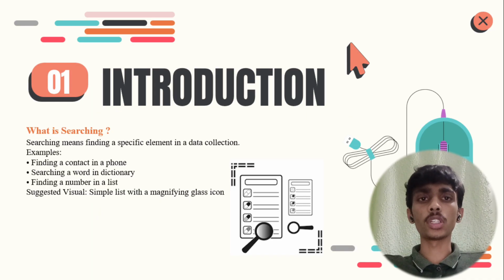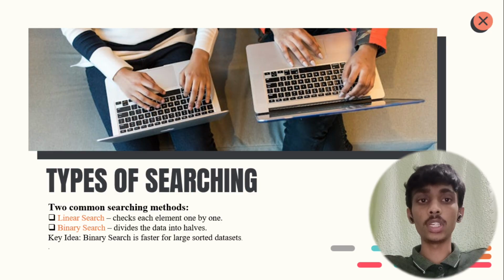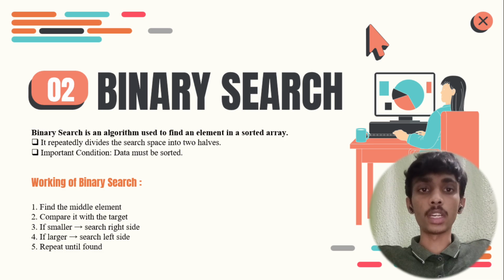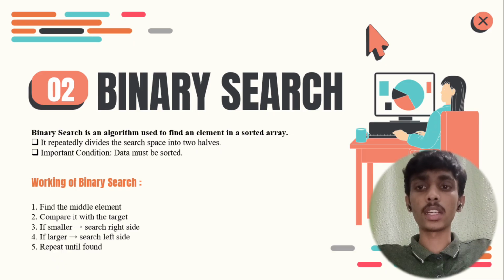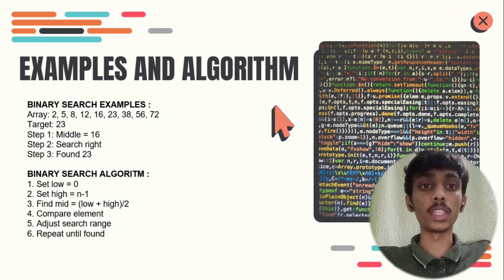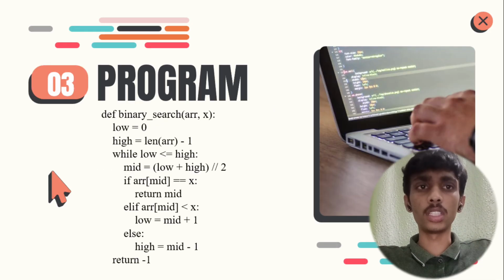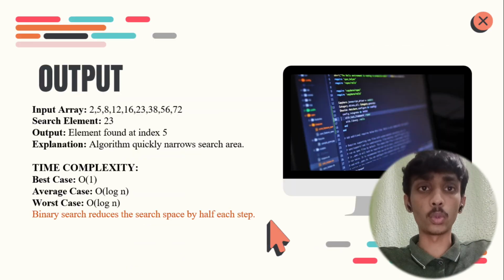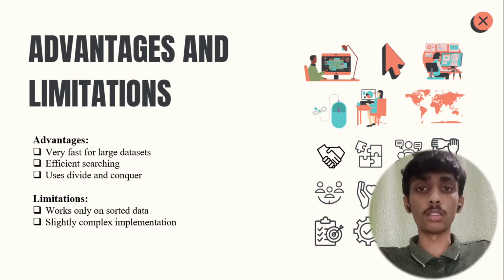BINARY SEARCH in python by Satyam Sonawane | MITAOE